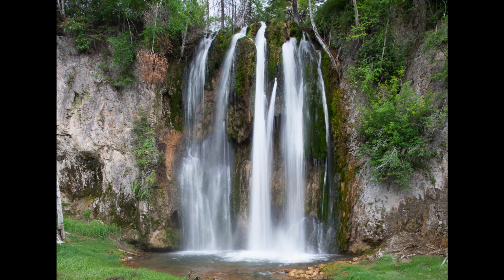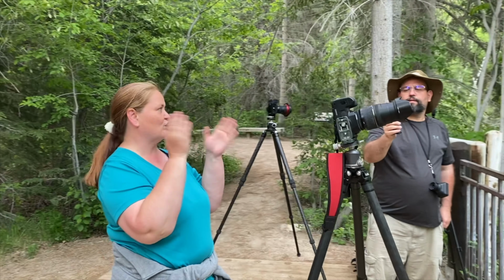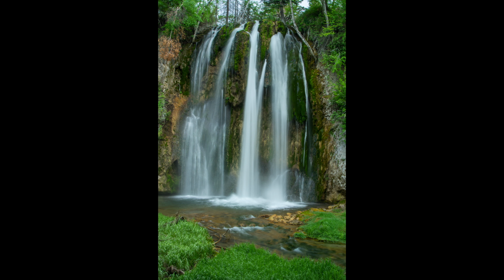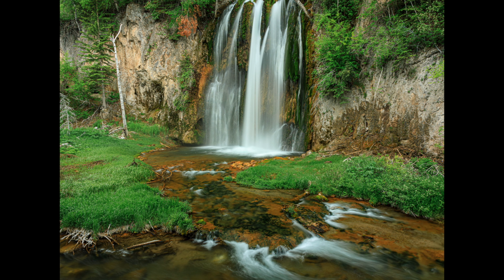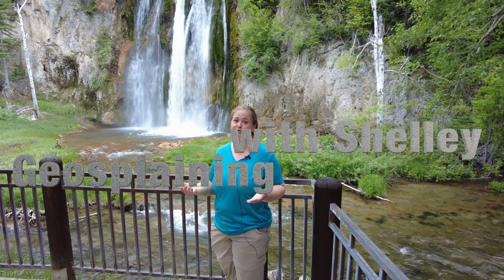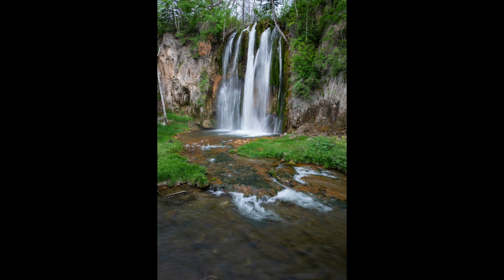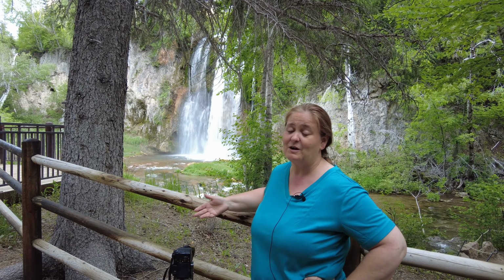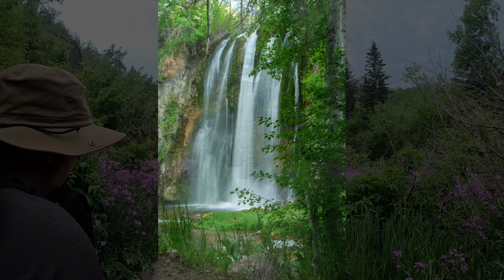Spearfish Cannon | Photographing the Black Hills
Spearfish Cannon | Photographing the Black Hills EP10

Join us this week where we'll be shooting an absolutely beautiful waterfall in Spearfish Canyon aptly named Spearfish Falls. We're joined again this week by Shawn and Corinne from Travels of Red Rover on YouTube and we'll discuss each of our compositions and how they differ from each other. There will also be a little GeoSplaining by Shelley thrown in. It will be a good time, so check it out!

00:00 - Intro
00:58 - Shot #1 - RAW
01:20 - Shot #1 - RAW vs Processed
01:32 - Shot #1 - Processed
02:04 - Shelley Talking about her thought process in the field
03:17 - Shelley’s First Batch of Photographs
04:06 - Shawn Talking about his Composition in the field
07:04 - Shawn’s Photographs
07:24 - Geosplaining with Shelley
08:11 - Slow Motion of Spearfish Falls
08:22 - Shot #2 - RAW
08:42 - Shot #2 - RAW vs Processed
08:53 - Shot #2 - Processed
09:24 - Craig Talking about Shot #3 in the field
09:58 - Shot #3 - RAW
10:20 - Shot #3 - RAW vs Processed
10:31 - Shot #3 - Processed
11:04 - Shelley Talking about her final composition from Spearfish Falls
11:50 - Shelley’s Final Composition From Spearfish Falls- RAW
12:09 - Shelley’s Final Composition From Spearfish Falls - RAW vs Processed
12:20 - Shelley’s Final Composition From Spearfish Falls - Processed
12:42 - The Wrap